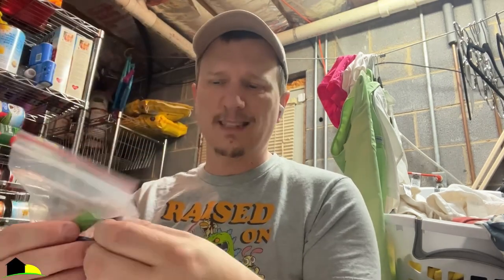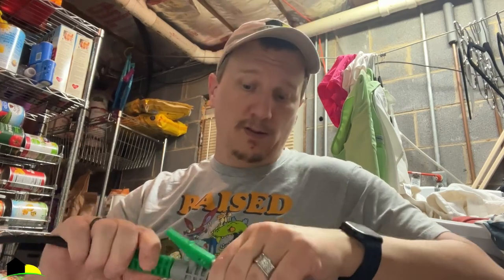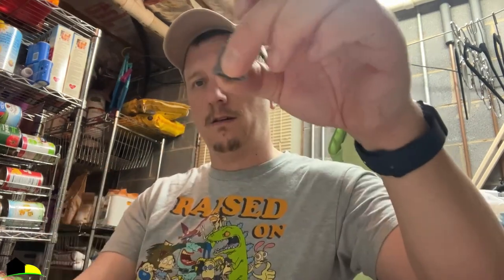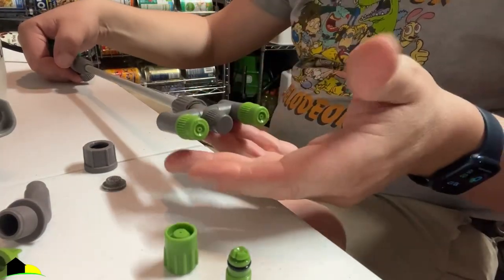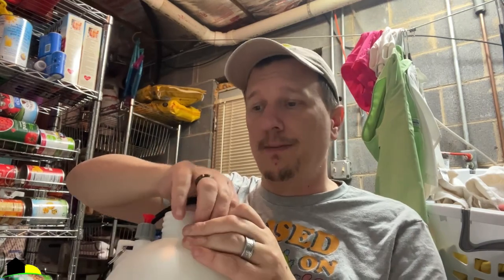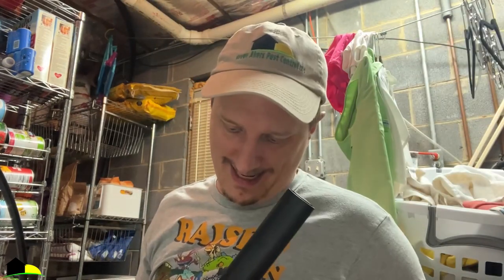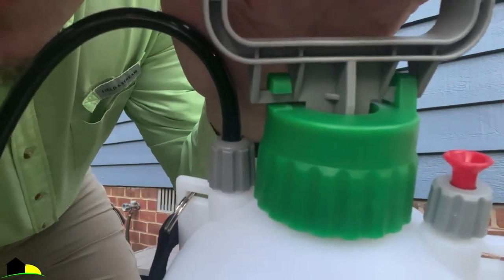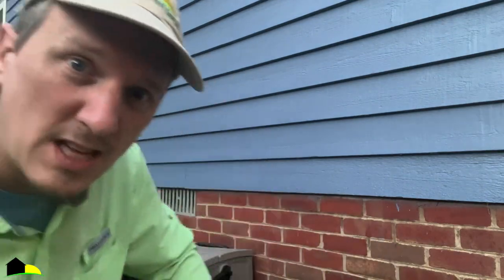Amazon Sprayers for Bed Bugs - What is best? - 30+ year pest control technician’s advice - Episode 2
This is the 2nd video of a series about pest control equipment that I recommend to use for the control of bed bugs.

EPISODE TWO - Vivosun 1 Gallon Garden Sprayer

Jason Akers owns Green Akers Pest Control LLC, a local exterminating company in Central / Southern Virginia, servicing all of Virginia for Bed Bugs. Jason eliminates Bed Bugs professionally nearly every day. Remember if you wish to try anything in this video you are taking full responsibility. THE LABEL IS THE LAW!

➤ AMAZON STORE (Up To Date Pesticide WE USE and recommend Here)

➤ BOTH OF MY E-BOOKS ONLY $0.99

➤ Newest Book

➤ Older Book